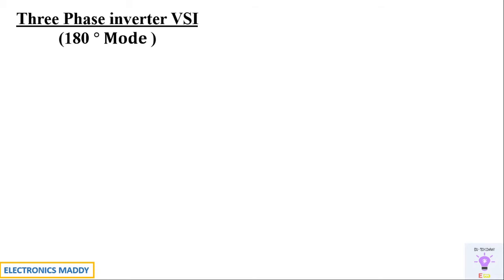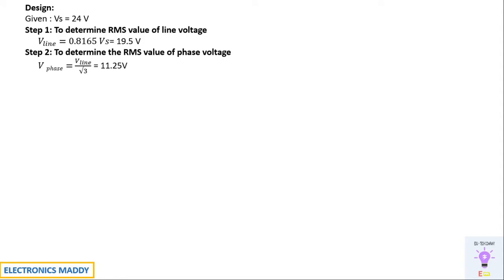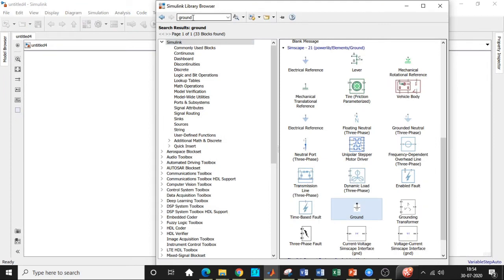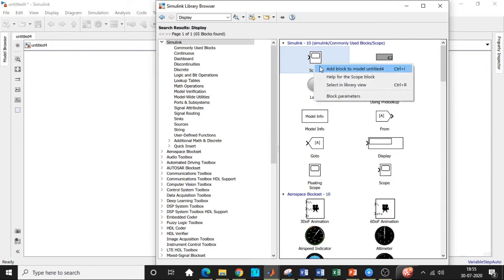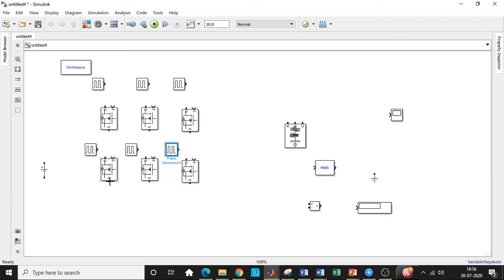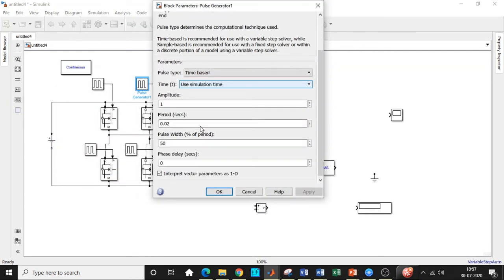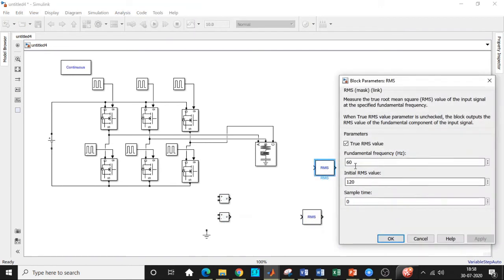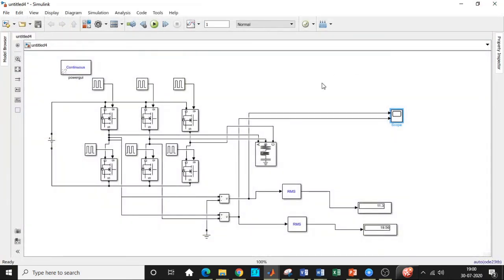Simulation of 3 phase inverter operating in 180 degree mode in MATLAB | SIMULINK | With Design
This video demonstrates the simulation of three phase inverter operating in 180 degree mode. It includes a design procedure with expected waveforms.